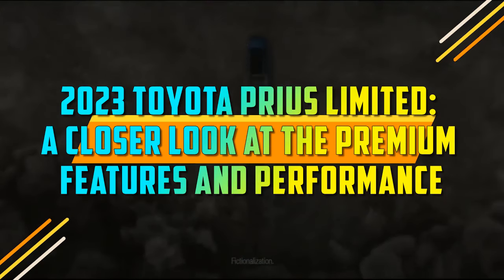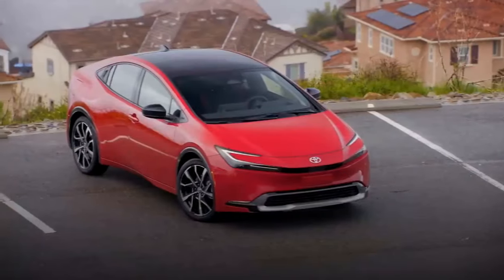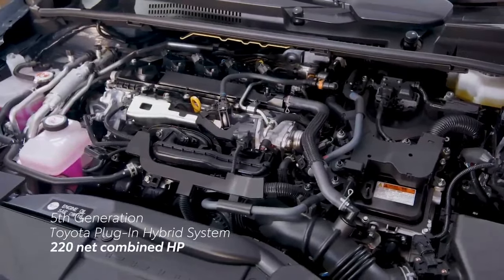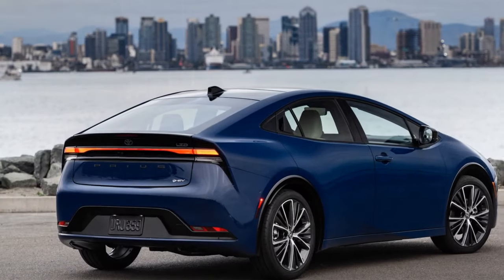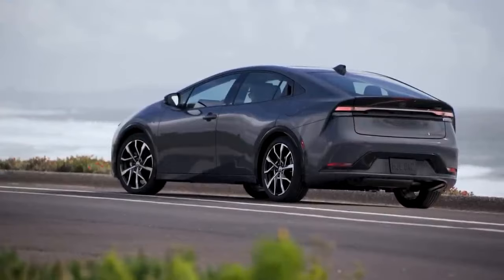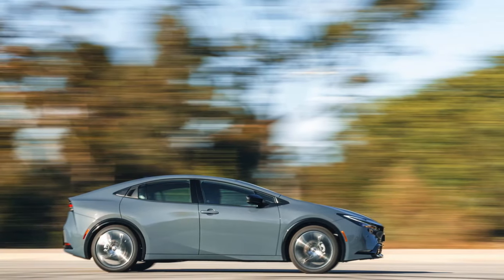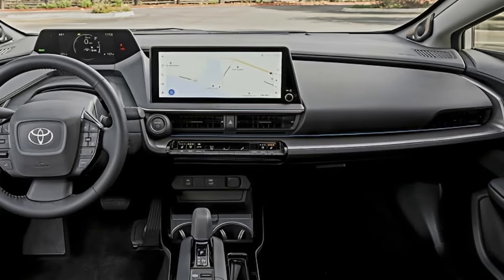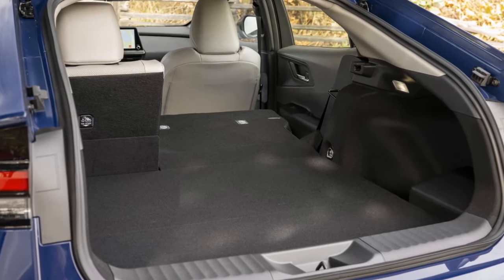2023 Toyota Prius Limited, A Closer Look at the Premium Features and Performance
2023 Toyota Prius Limited, A Closer Look at the Premium Features and Performance

1. We use trusted media sources in loading news and narrative content that we provide, in order to maintain accuracy and facts. We also include sources as references. please visit the sites we provide for more in-depth information related to the information or discussion we raise.

2. The material we use in making this video, is free and non-copyrighted content, or Creative Commons content, with fair use of content. If there is a problem or material that we use in the video in this channel, or there is a discussion about future business.